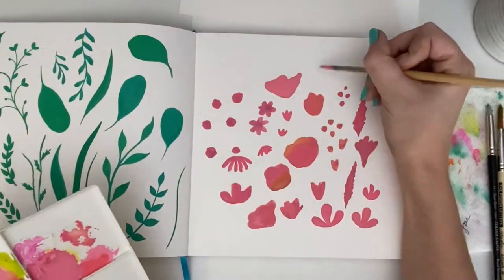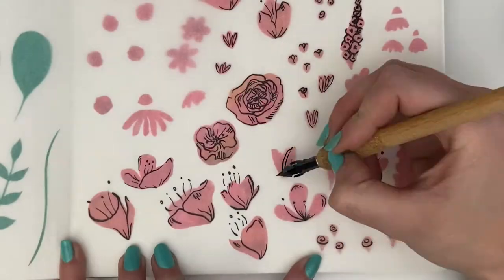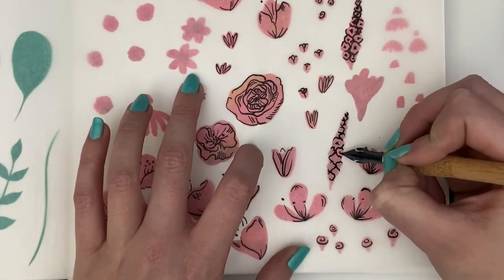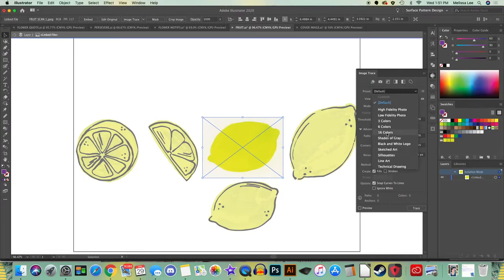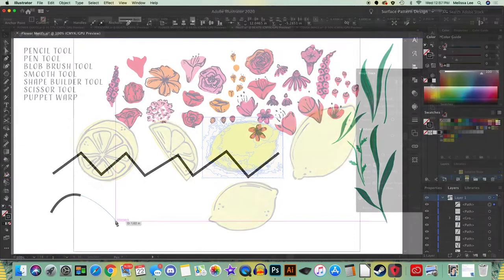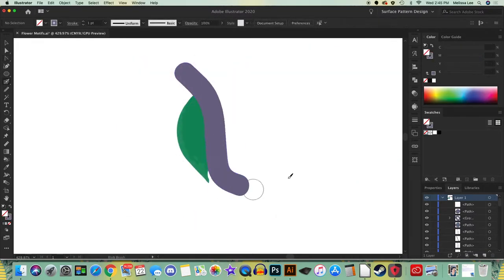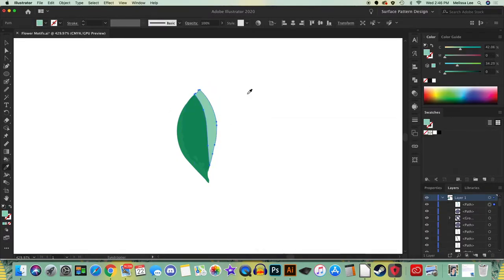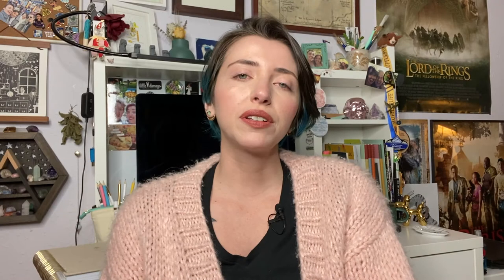"Illustrator & Gouache" Class Introduction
Get one free month of Skillshare Premium membership (and access to the entire class) when you sign up via my

Bringing my gouache work into Adobe Illustrator and vectorizing it, so that I can use some of the awesome tools that Illustrator provides is one of my favorite methods for combining traditional and digital media, and I’m often asked about my process for doing so. So instead of just explaining it, I wanted to provide an in depth, visual demonstration that I can point people to. And thus, this class was born.

In this class, I show you how I paint and ink in order to get the best results in Illustrator and make the digitizing process as easy as possible. Then I walk you through vectorizing your work and assembling the elements. I also go over all of the most common Illustrator tools I use for drawing, coloring, and assembling motifs.